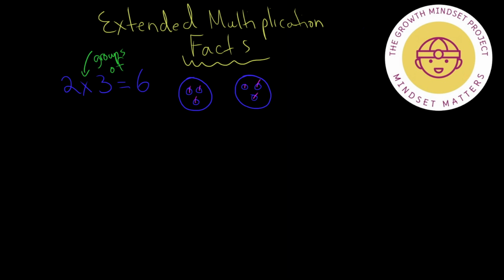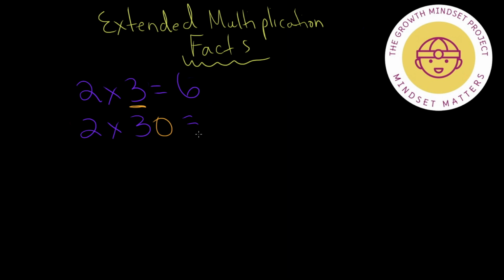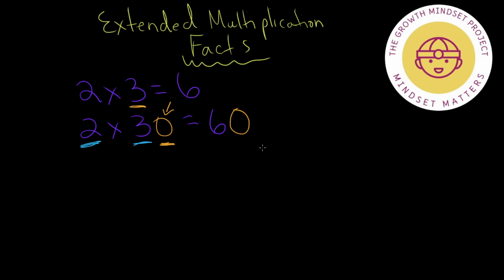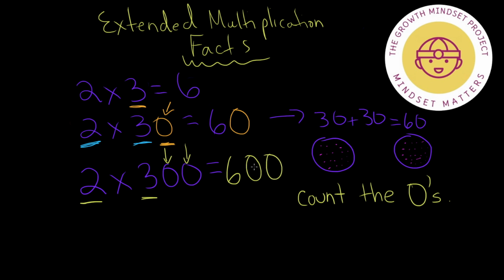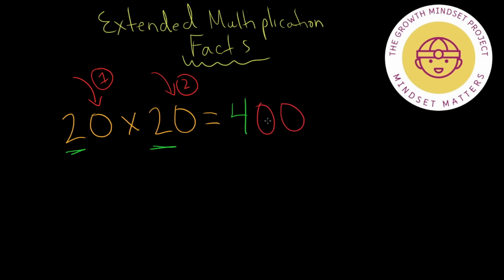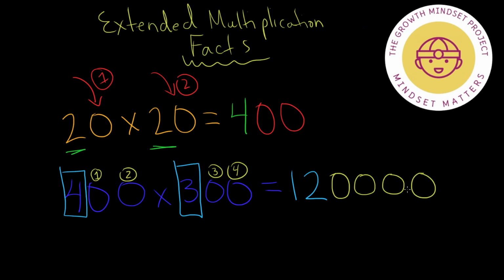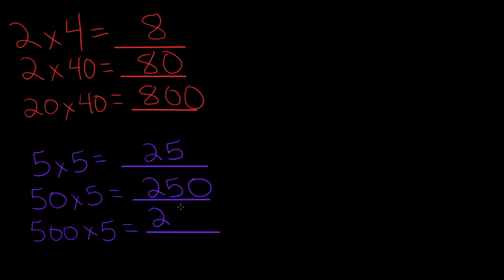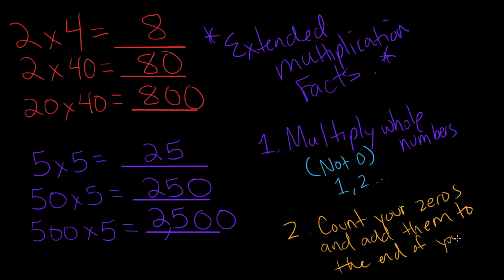School Support - Extended Multiplication Facts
In this video your student will learn about extended multiplication facts. Extended multiplication facts help your student understand the relationship between numbers and give them more confidence in approaching multiplication problems.